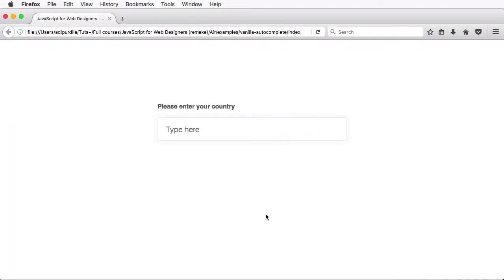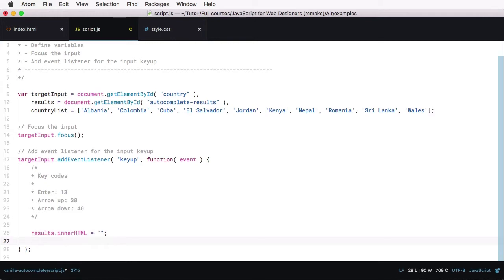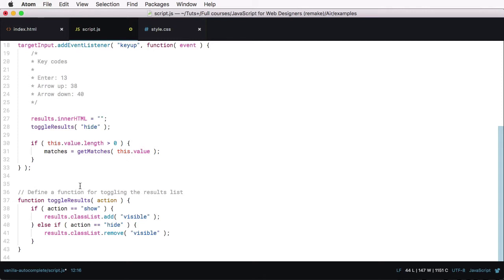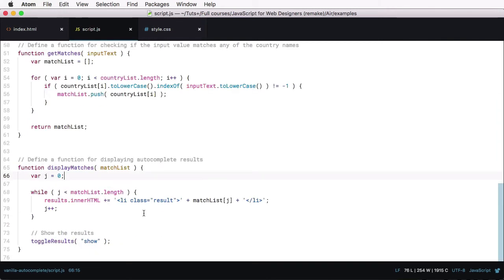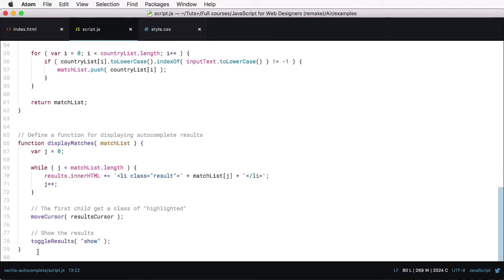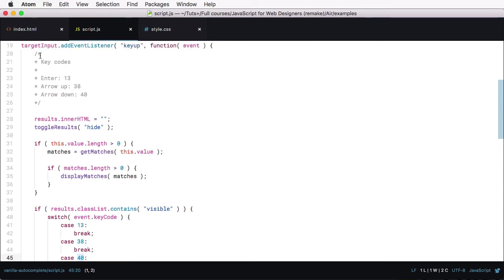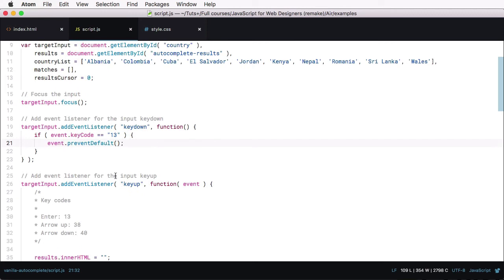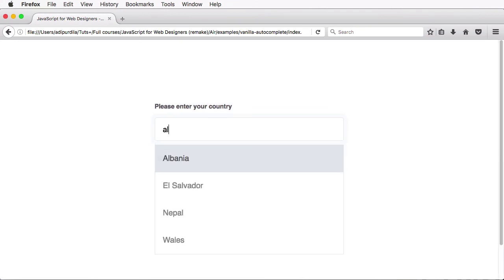Textbox Auto Completion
In this lesson, you’ll learn how to create a textbox that supports auto-completion.

If this course inspires you to learn JavaScript for web development, check out our comprehensive guide